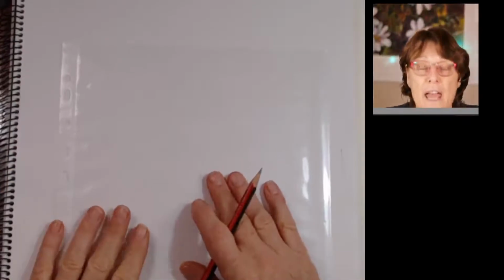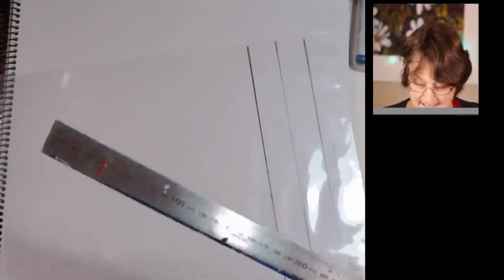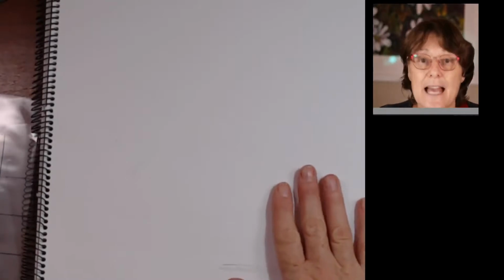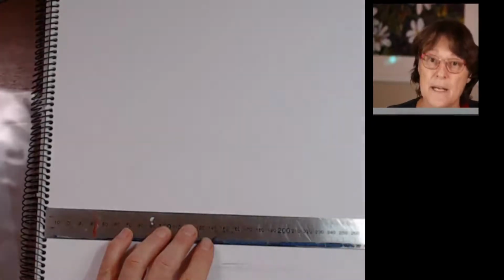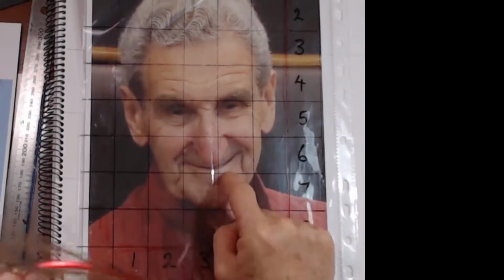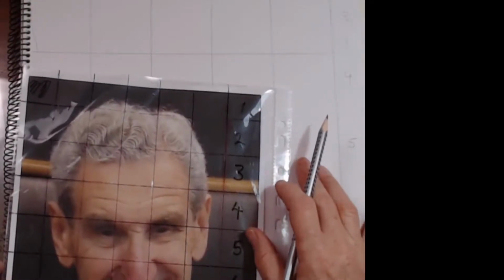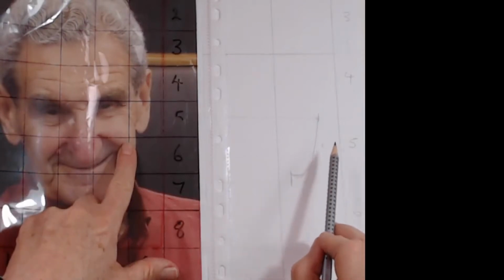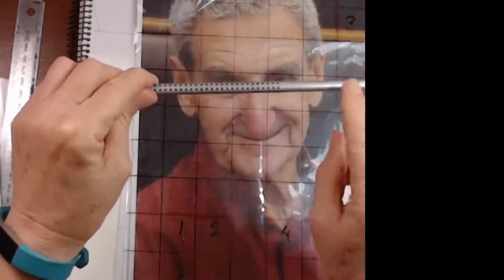Drawing with Grids - Facebook live video from Friday 22nd May 2020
So you think you can't draw?